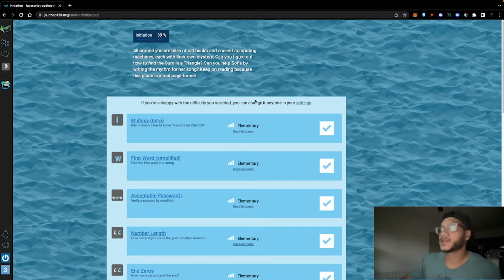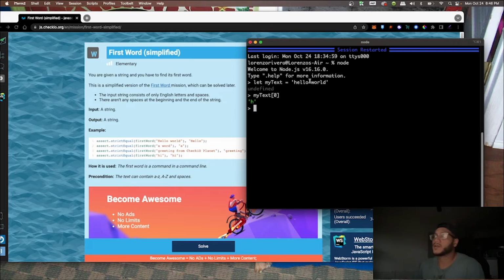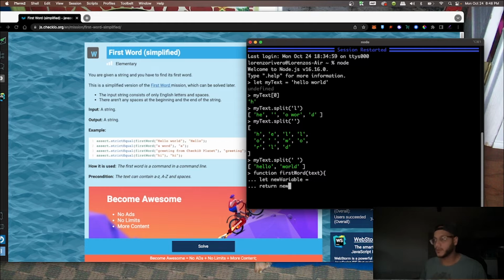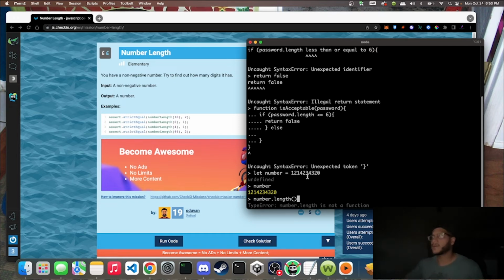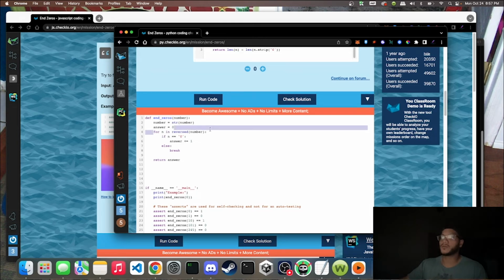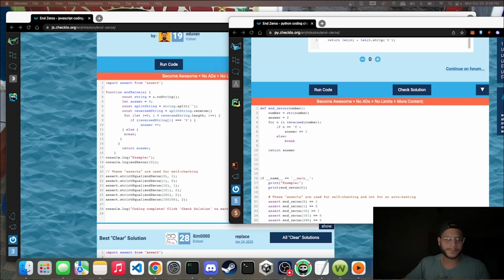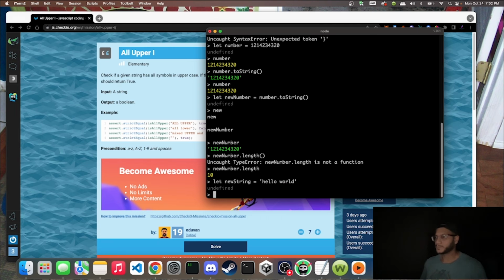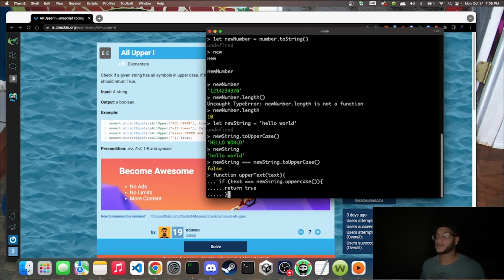CheckiO Coding Games - Learn JavaScript the Fun Way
Coding games for beginners and advanced programmers where you can improve your coding skills by solving engaging challenges and fun task using JavaScript.